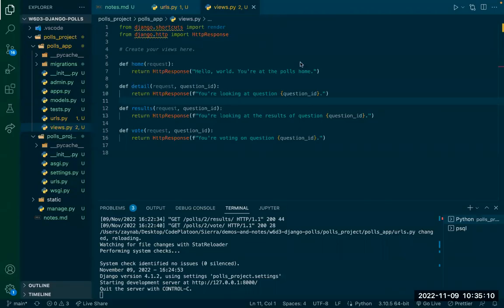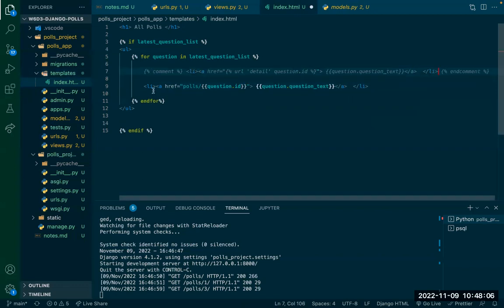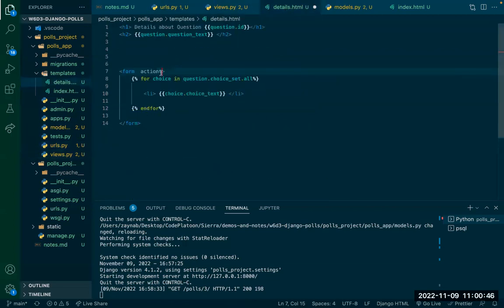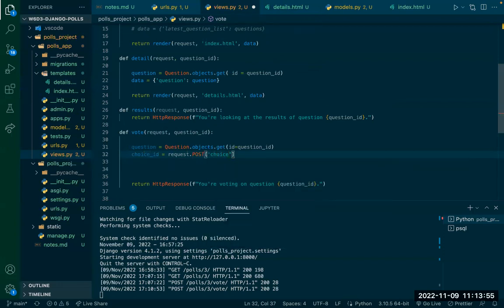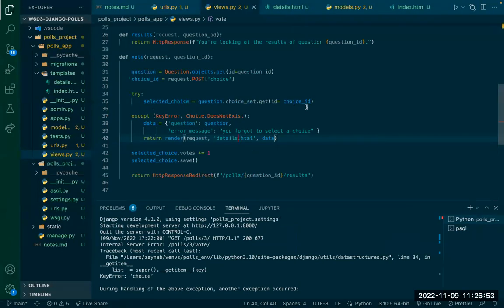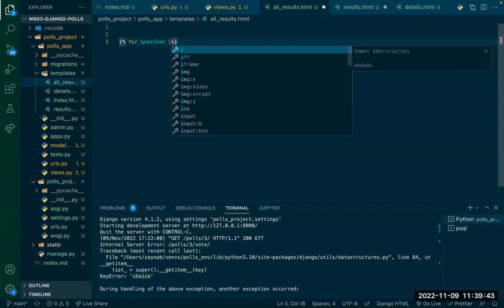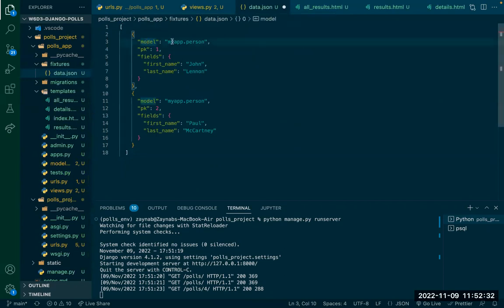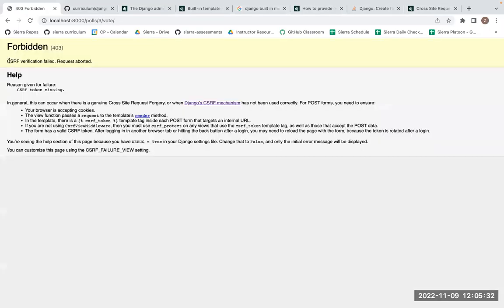W6D3: Django Polls (2 of 2)